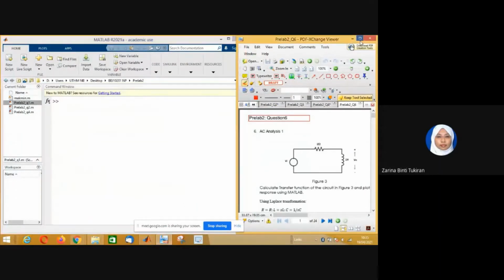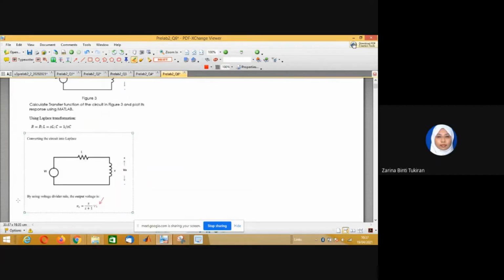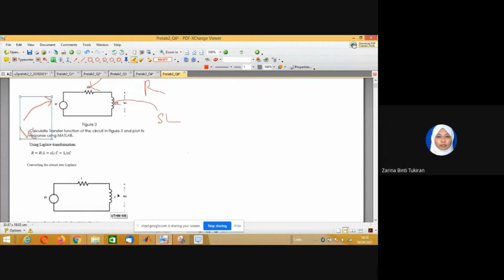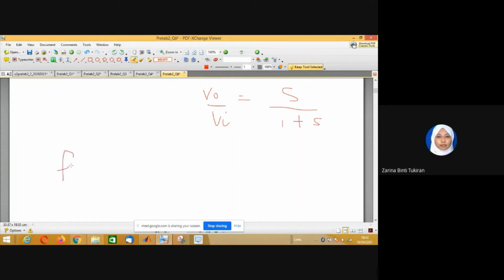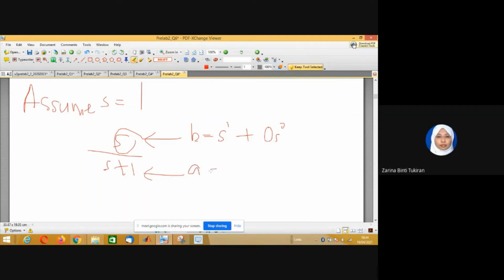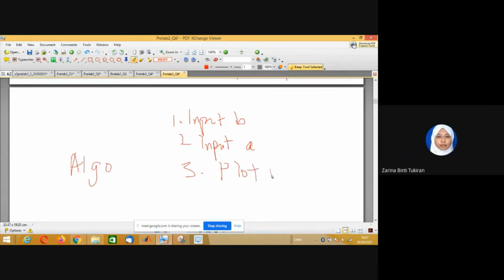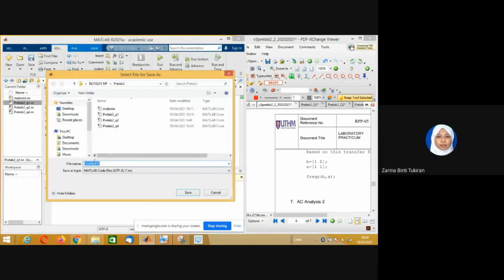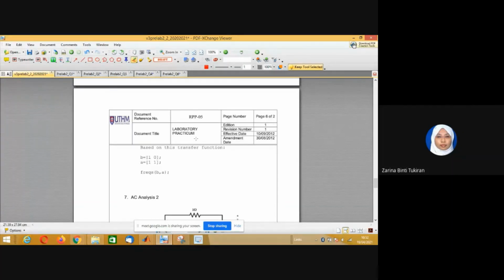MATLAB Programming - Prelab2 Q6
MATLAB Programming
by Zarina Tukiran (@ Section 5 BEJ10201)

Create a for loop in MATLAB

Create a while loop in MATLAB

Create a function in MATLAB

Determine the current in the circuit of Figure 1 using MATLAB

Calculate the transfer function of the circuit in Figure 3 and plot its response using MATLAB

(Update: April 24, 2021)